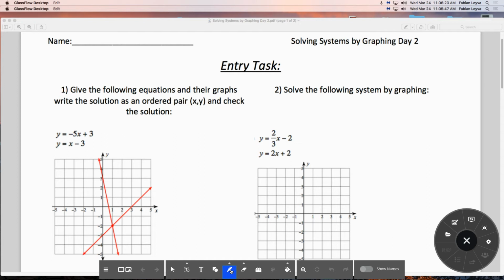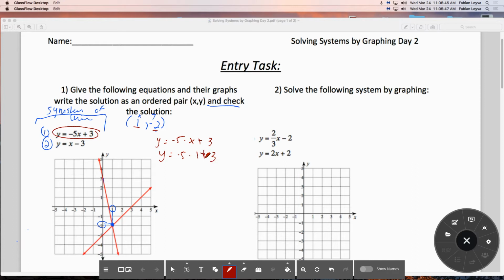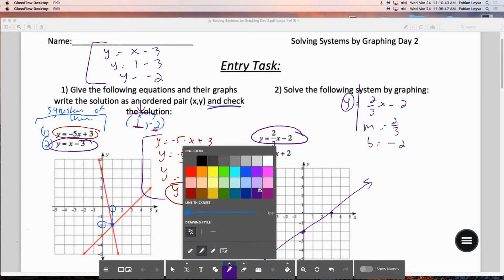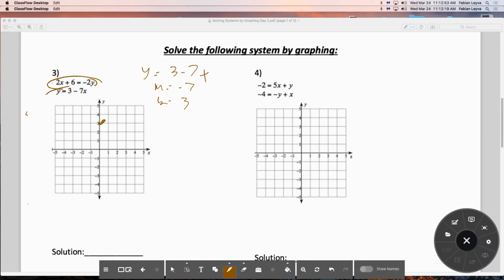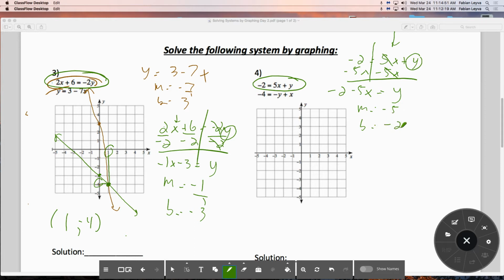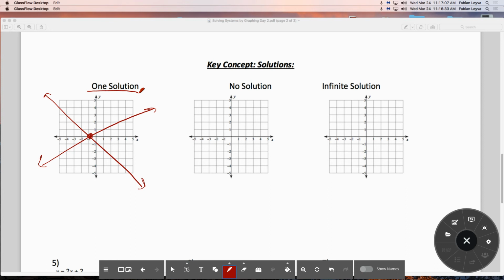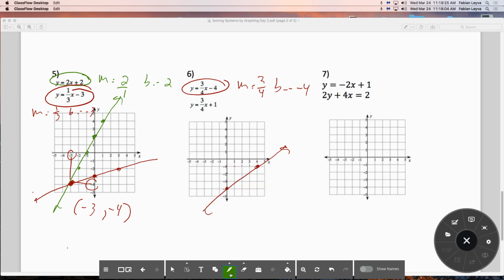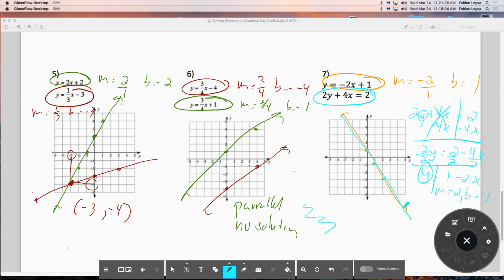Solving Systems by Graphing Day 2